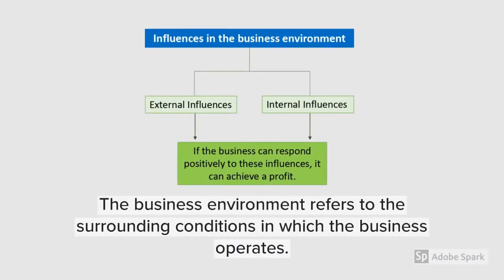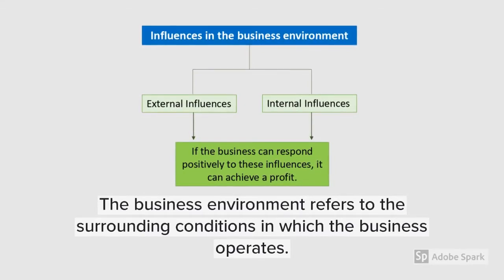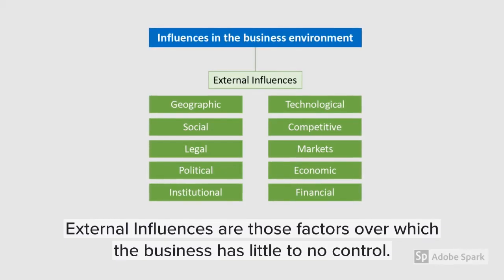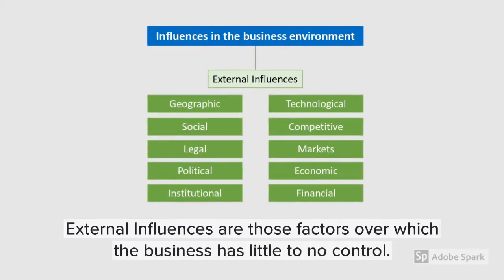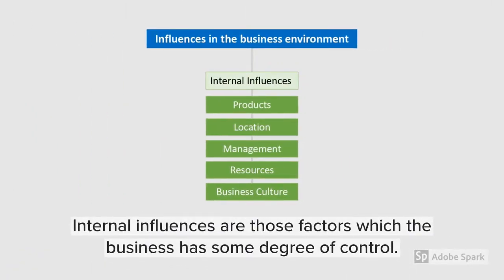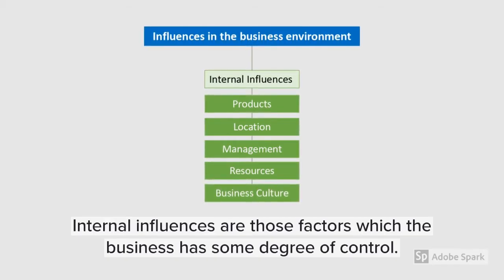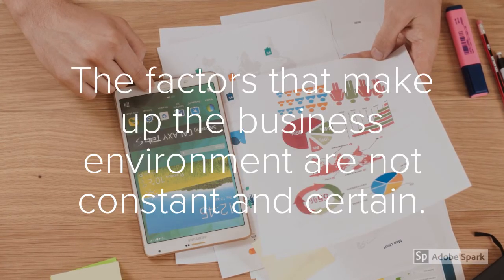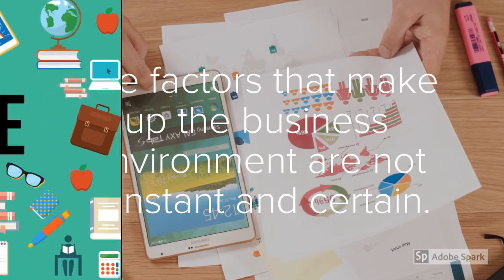Internal and External influences in the business environment (HSC Business Studies)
This video gives a brief overview of internal and external influences that exist in the business environment.

The content found in this video is based on the NSW, Business Studies (Preliminary Course) Syllabus in Australia.